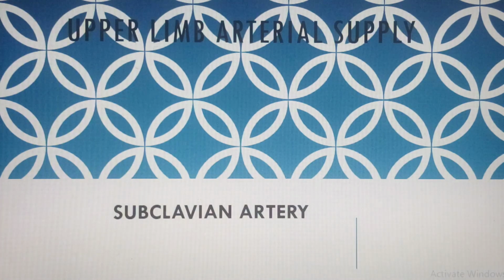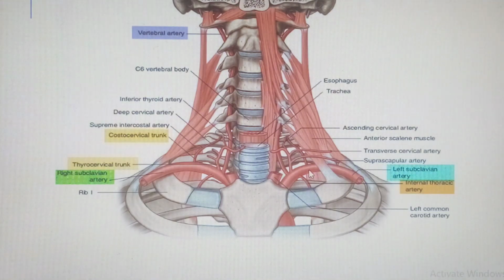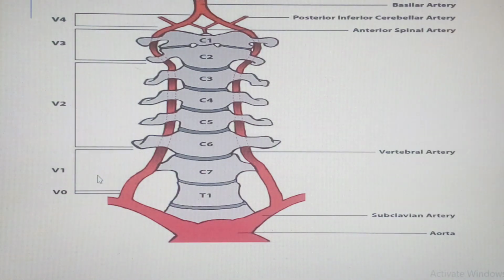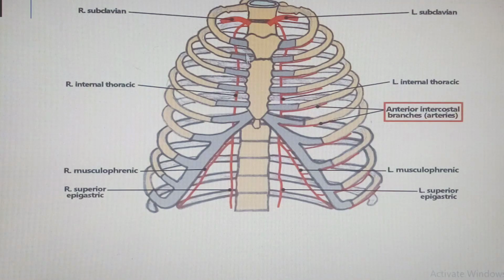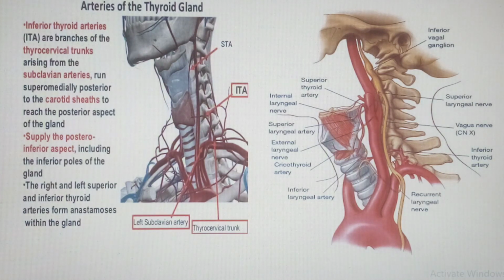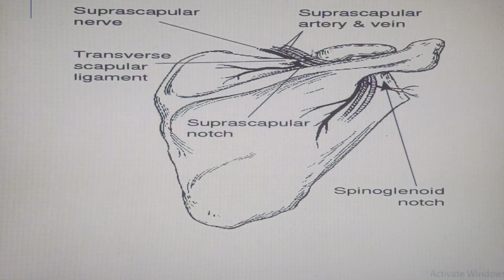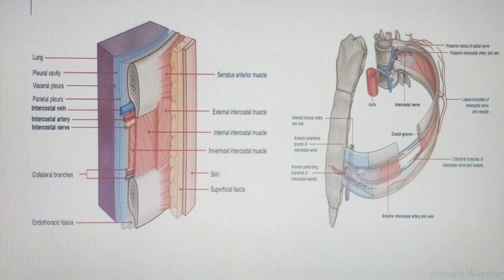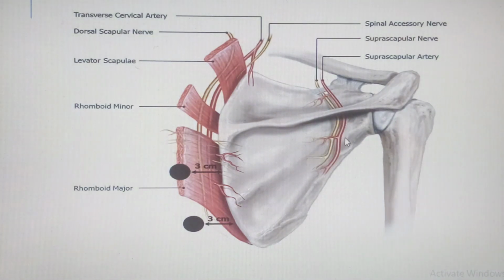Subclavian artery & Its Branches 1 by Daniel Okwan